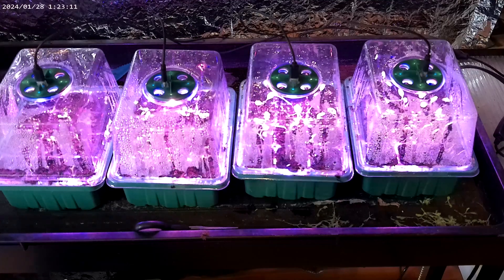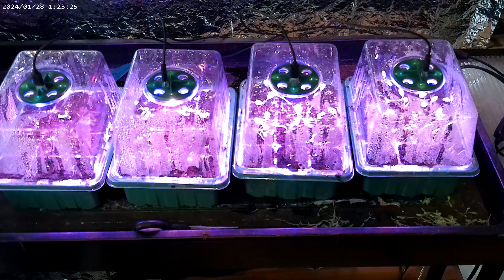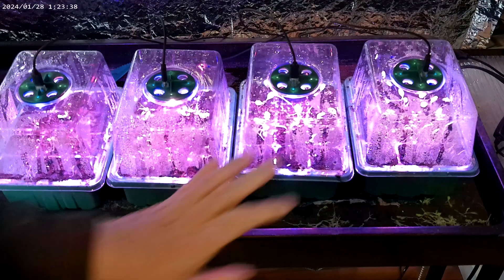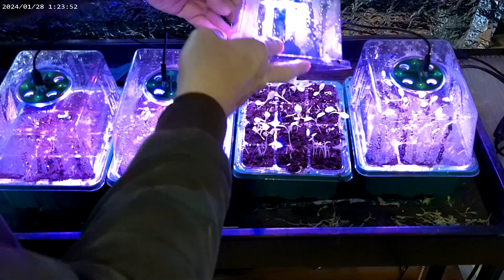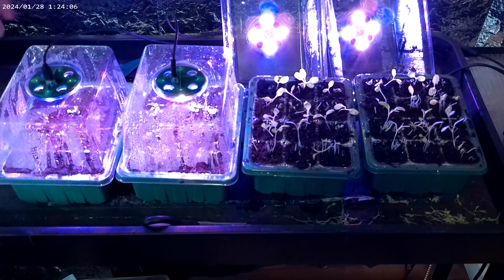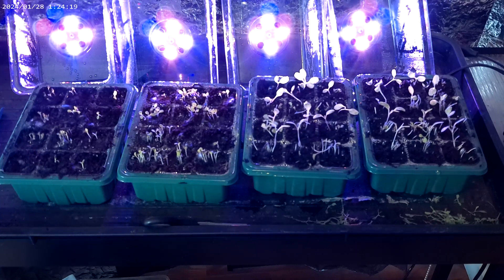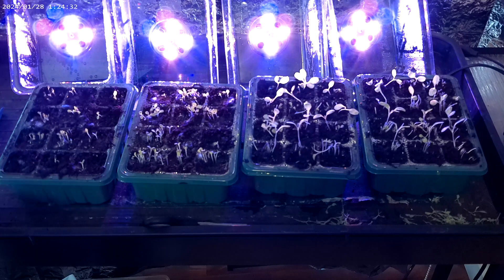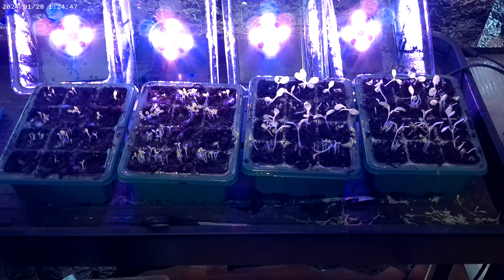Seed Trays with LED lights update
Eight days after sowing the seeds .  Link to the Amazon item